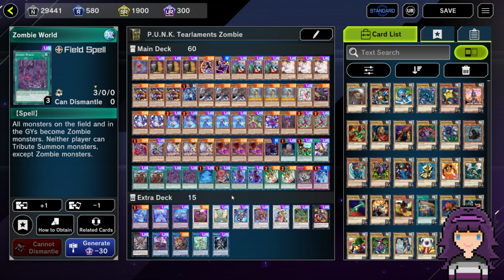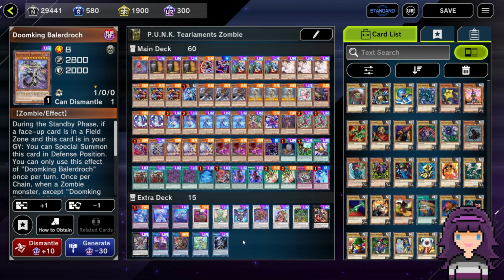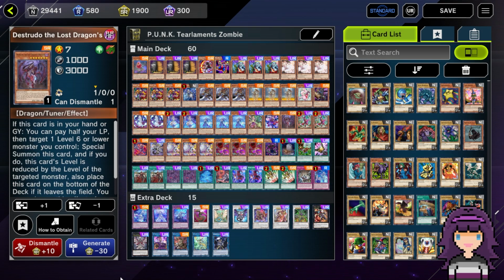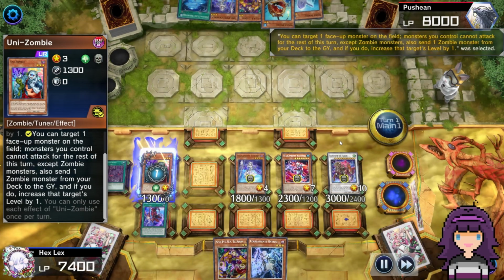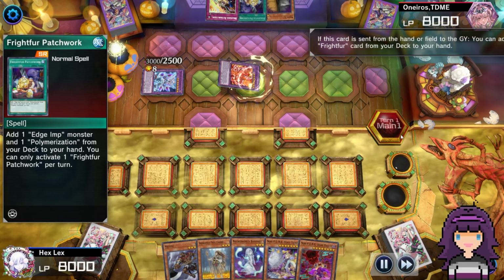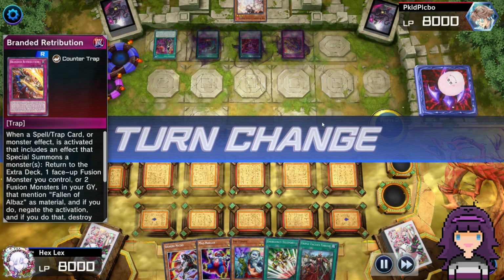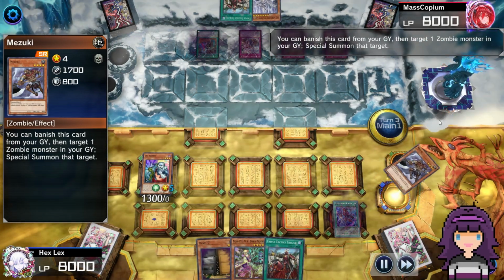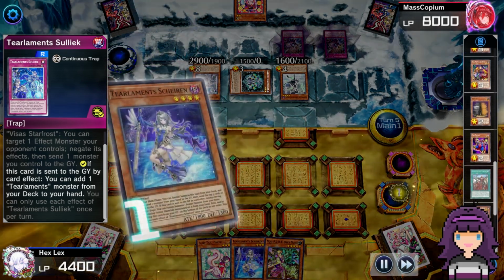One Of The BEST PILE DECKS I'VE PLAYED LATELY! | Zombies Season 24 Deck Profile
DECK LIST:
3 Maxx "C"
1 Shinobi Necro
3 Uni-Zombie
3 Ash Blossom & Joyous Spring
3 Noh-P.U.N.K Ze Amin
1 Tearlaments Havnis
3 Mezuki
3 Shiranui Solitaire
1 Fairy Tail - Snow
1 Gozuki
2 Necroworld Banshee
2 Tearlaments Schiren
3 Tearlaments Reinoheart
1 Noh-P.U.N.K. Deer Note
1 Changshi the Spirado
1 Destrudo, the Lost Dragon's Fission
2 Kashtira Fenrir
1 Tearlaments Kashtira
1 Doomking Balerdroch
3 Noh-P.U.N.K. Foxy Tune
3 Noh-P.U.N.K. Ogre Dance
1 Alghoul Mazera
1 Foolish Burial
1 That Grass Looks Greener
1 Triple Tactics Talent
2 Triple Tactics Thrust
2 Zombie World
1 Primeval Planet Perlerieno
1 Pressure Planet Wraitsoth
2 Emergency Teleport
2 Called by the Grave
1 Evenly Matched
1 Tearlaments Sulliek

1 Tearlaments Kitkallos
1 Tearlametns Rulkallos
1 Tearlaments Kaliedo-Heart
1 Immortal Dragon
1 Ancient Fairy Dragon
1 Chaos Ruler, the Chaotic Magical Dragon
1 Baronne de Fleur
1 Swordsoul Supreme Sovereign - Chengying
1 Psychic End Punisher
1 Time Thief Redoer
1 The Zombie Vampire
1 I:P Masquerena
1 Dharc the Dark Charmer, Gloomy
1 Apollusa, Bow of the Goddess
1 Underworld Goddess of the Closed World